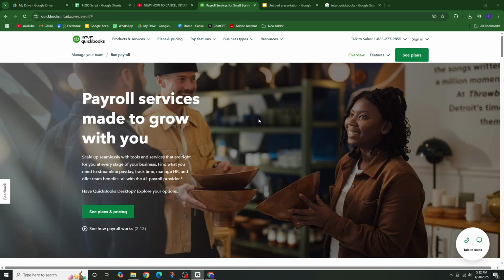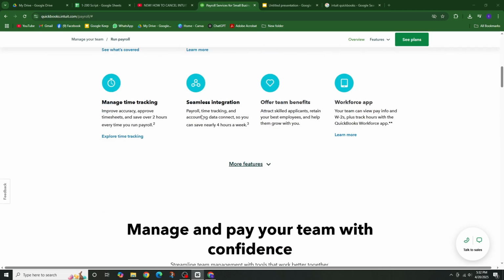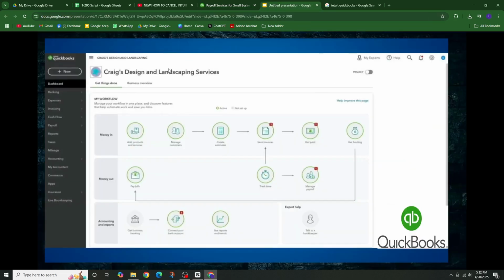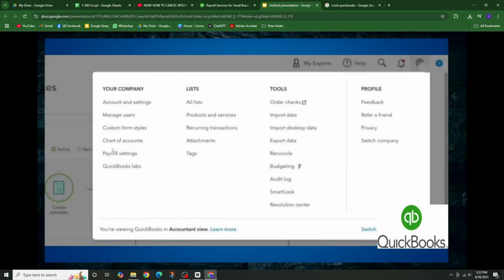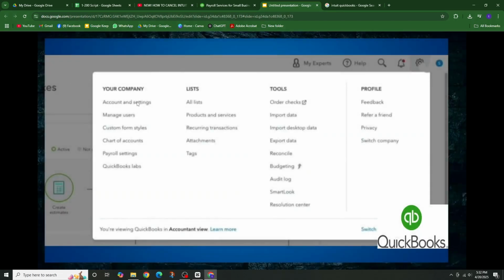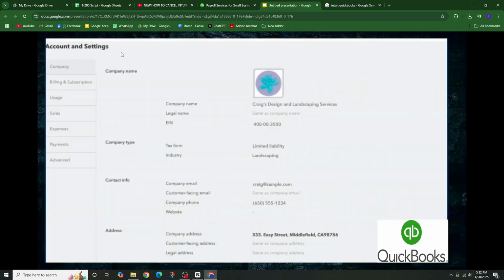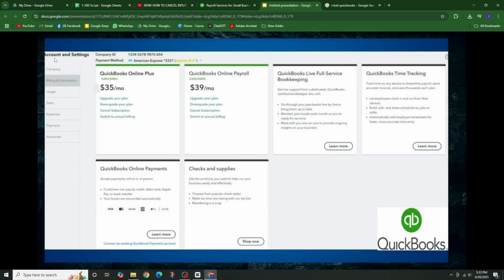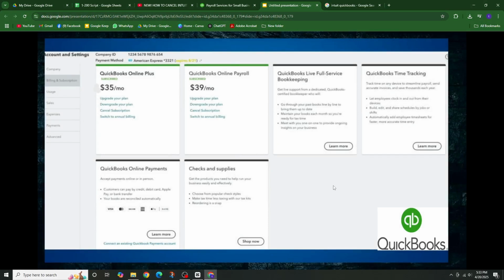HOW TO CANCEL INTUIT QUICKBOOKS - 2025 (WORKING METOD)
HOW TO CANCEL INTUIT QUICKBOOKS

In this video, WhatsApp Button integration with Google Sites is made simple! Learn how to add a clickable WhatsApp chat button to your Google Site using free tools like Elfsight, GetButton, or a simple custom HTML embed. This allows visitors to contact you directly via WhatsApp — perfect for businesses, support teams, and personal websites!